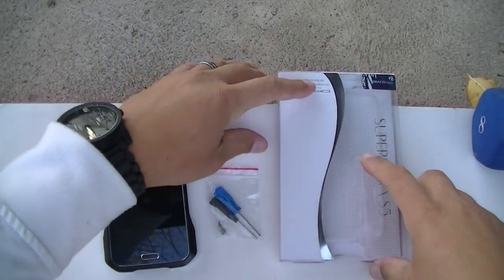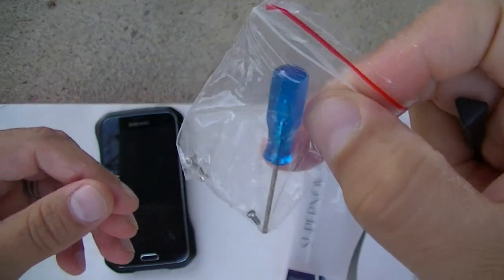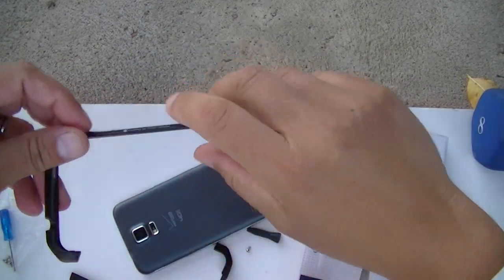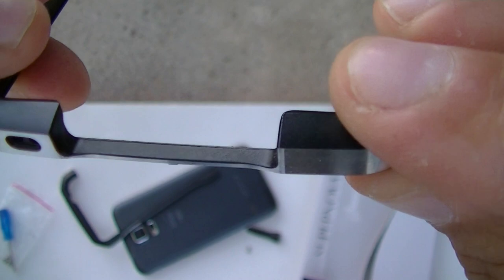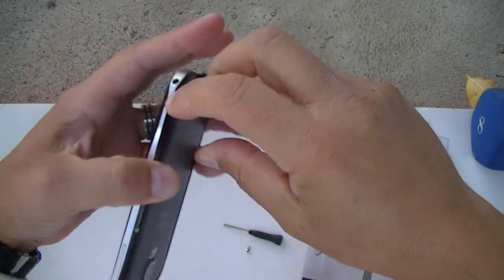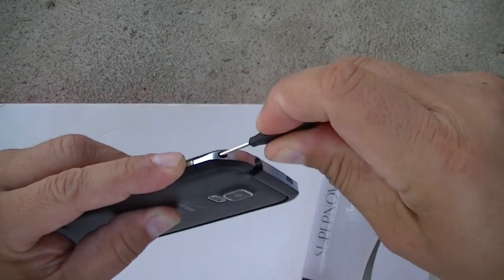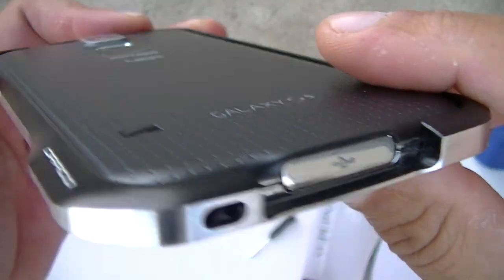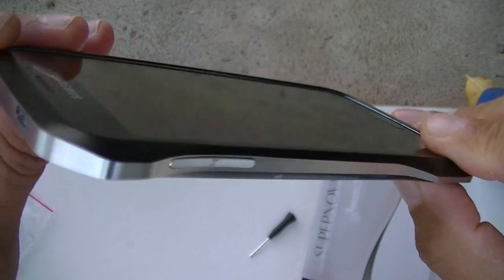Samsung Galaxy S5 - Draco Supernova Case Unbox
Samsung Galaxy S5 - Draco Supernova Case Unbox..The case is available on Draco website as well as Ebay as Amazon..